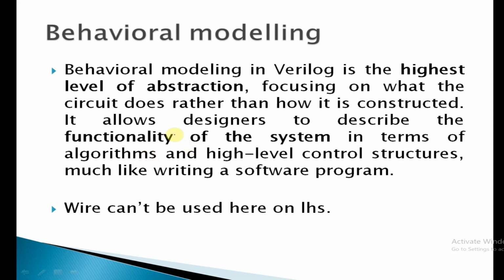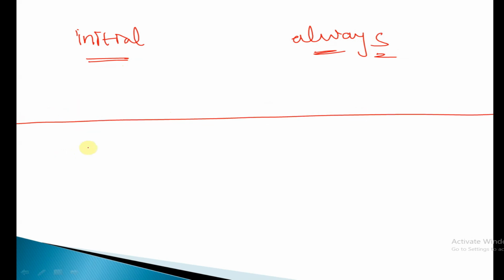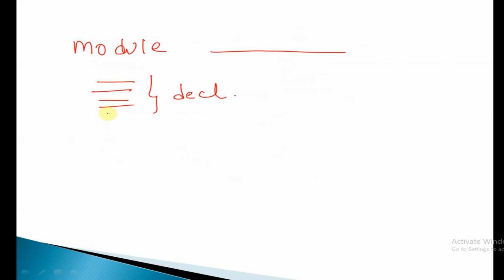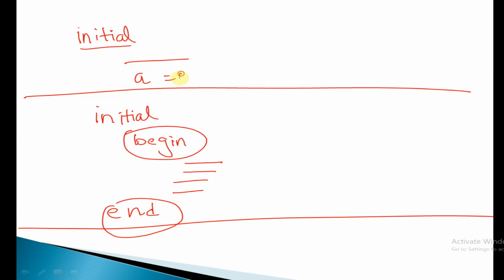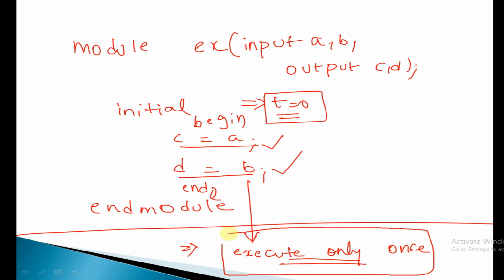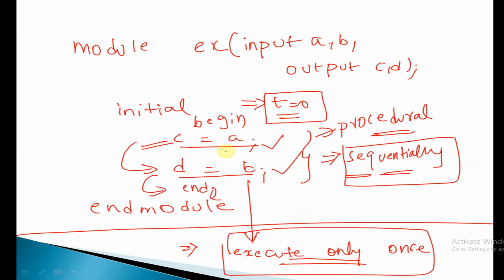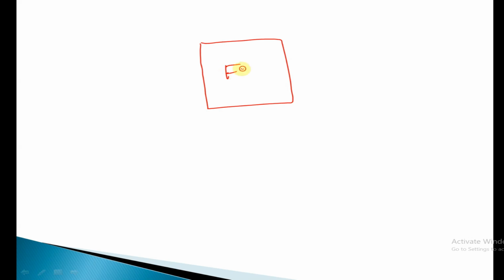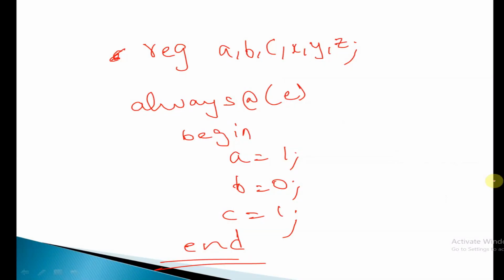Introduction to Behavioral Modeling in Verilog | Simplify Digital Design || All about VLSI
Explore the power of Behavioral Modeling in Verilog! 🎯 This video focuses on how to describe complex digital circuits using high-level abstractions. Learn how behavioral modeling differs from gate-level and dataflow modeling, and understand how to implement logic using procedural blocks like always and initial.

🔑 Key Highlights:

What is Behavioral Modeling in Verilog?
Syntax and usage of always and initial blocks.
Writing combinational and sequential logic.
Real-world examples of behavioral code.
Debugging and best practices for efficient design.
This tutorial is perfect for beginners and professionals aiming to master Verilog's high-level abstraction techniques. 🚀

👉 Watch now and elevate your Verilog skills!